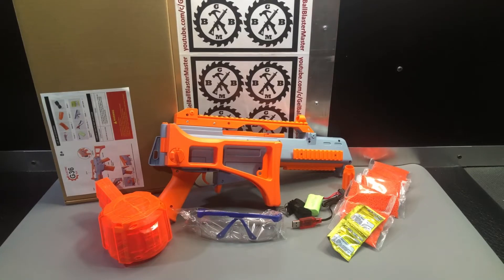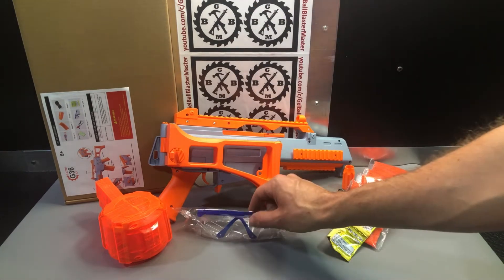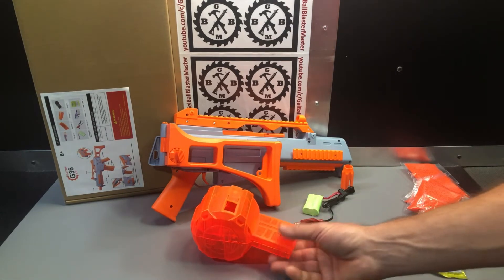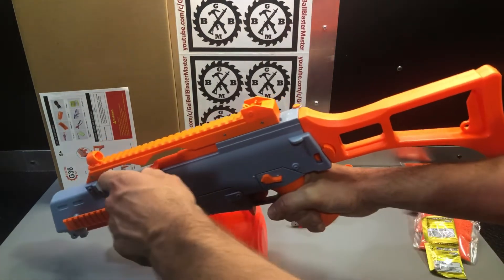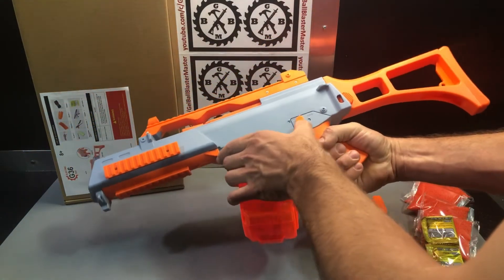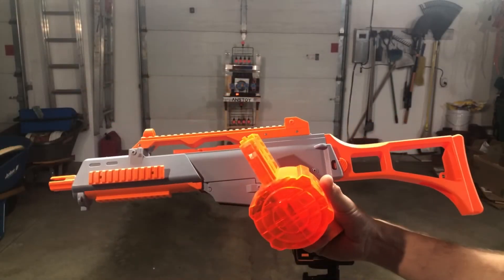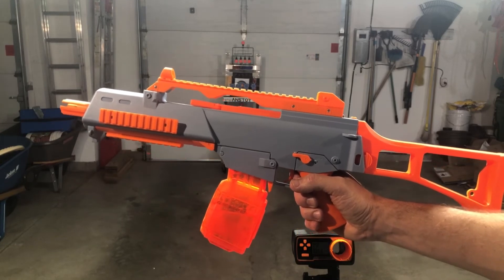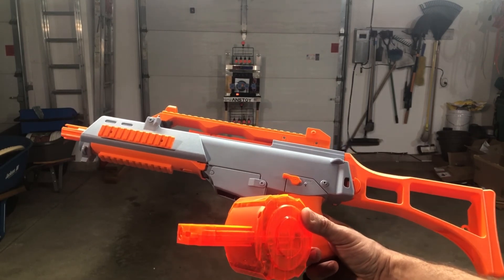Showcase-Setup-Demo and FPS Test: VONAERI-KASQERT G36 Gel Ball Blaster - Contest Link in Desc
💥🔫🔥 July YouTube Contest is LIVE! July 11-17, 2022

VONAERI-KASQERT G36 Gel Ball Blaster with Drum Mag - On Amazon